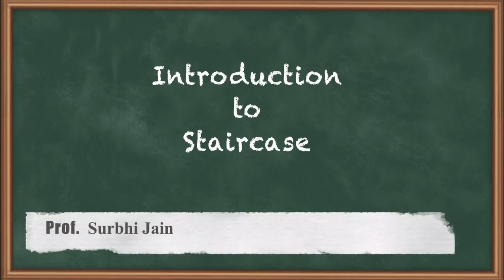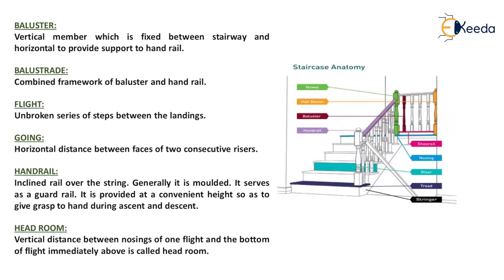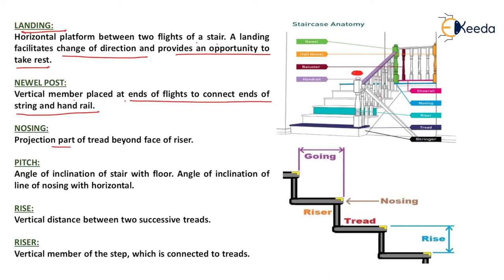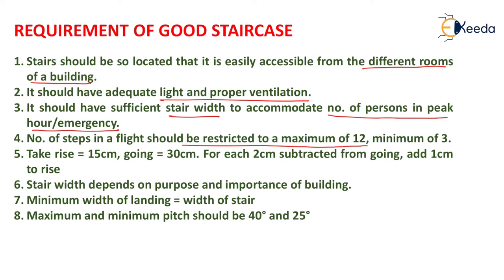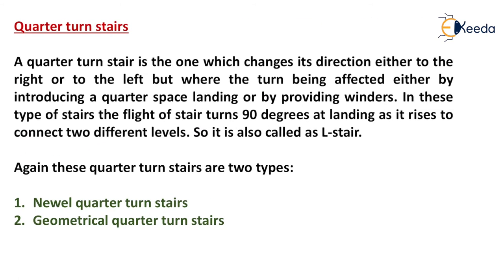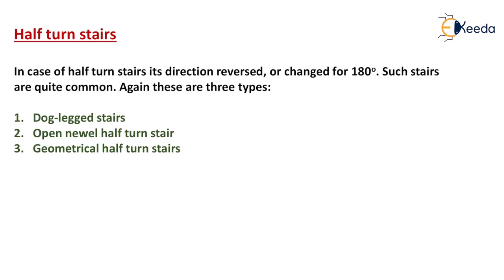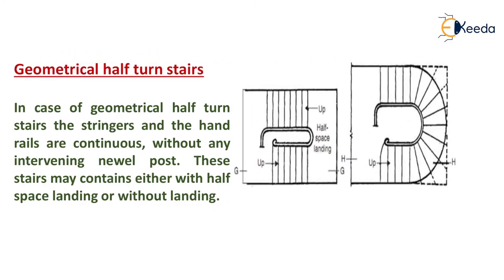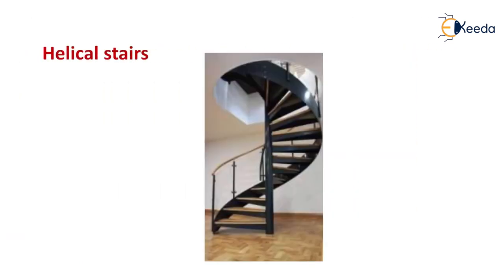Introduction to Staircase - Design of Staircase - Design & Drawing of Reinforced Concrete Structures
Subject - Design and Drawing of Reinforced Concrete Structures

Video Name - Introduction to Staircase

Chapter - Design of Staircase

Faculty - Prof. Surbhi Jain

Watch the video lecture on Topic Introduction to Staircase of Subject Design and Drawing of Reinforced Concrete Structures by Professor Surbhi Jain. Watch the Complete lecture on Engineering Academics with Ekeeda.

Happy Learning.